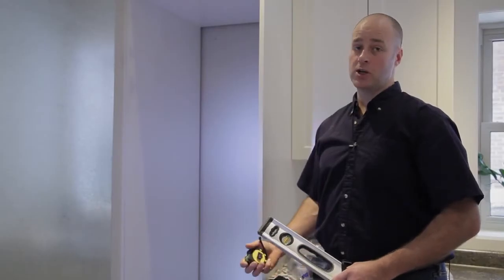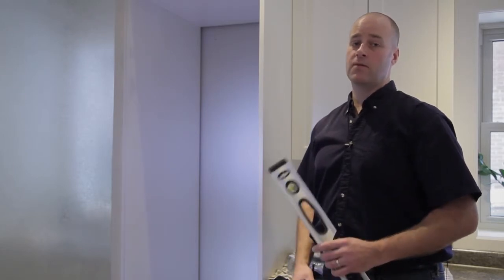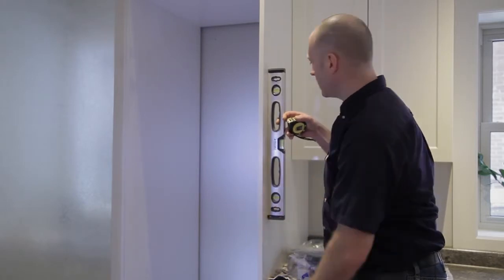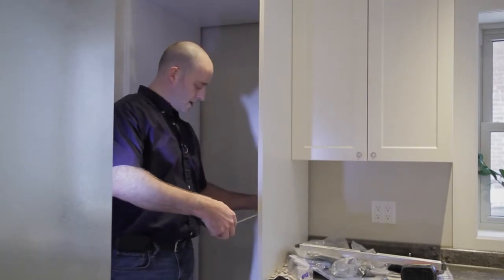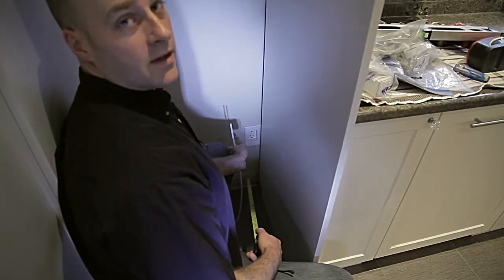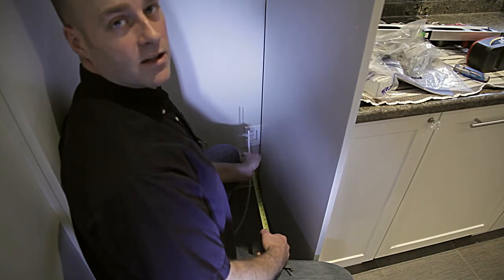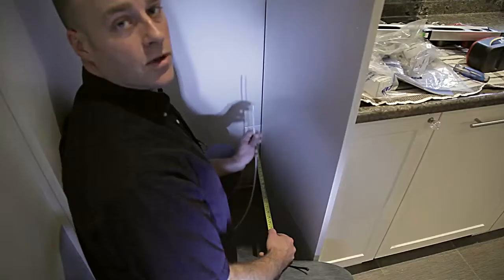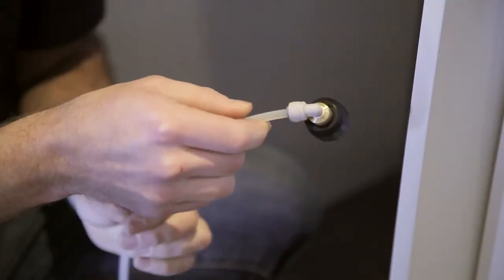Fhiaba Installation Series: Part 3 - Cut-out / Niche Requirements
Part 3 in a 12-part video series detailing the installation requirements and procedure for Fhiaba fully integrated refrigeration appliances.  Instructions included in this series are applicable to all Fhiaba models.  This video details the niche / cut-out requirements for installation including water and electrical sources.